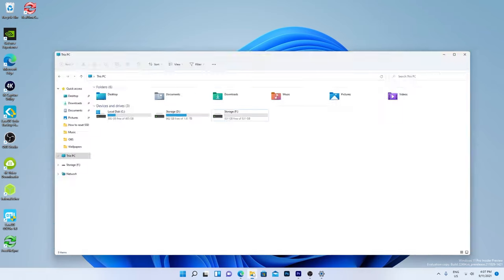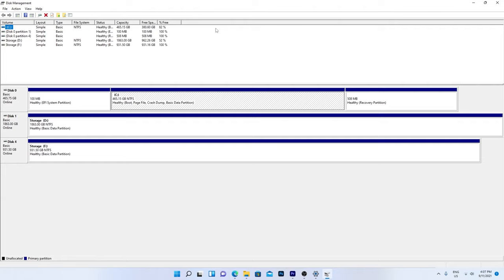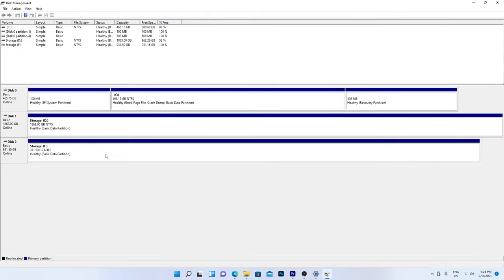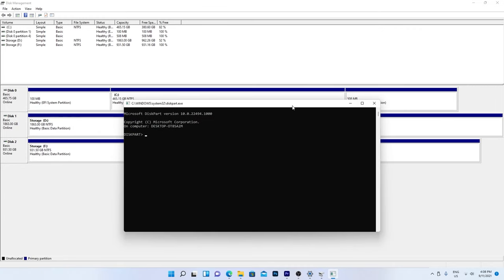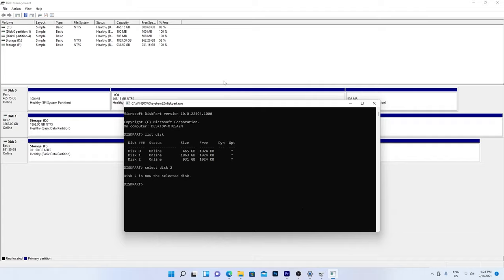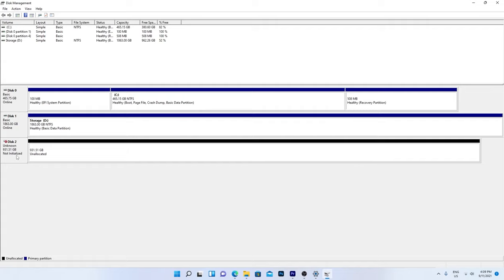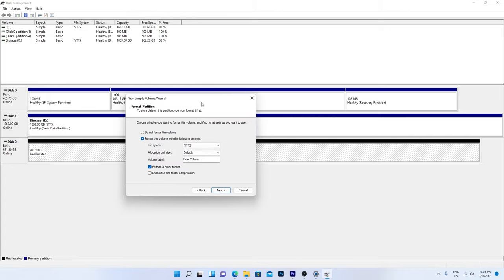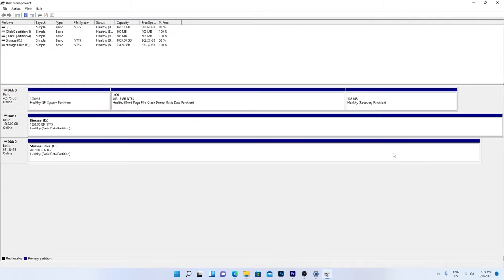How to Reset SSD, Hard drive, or USB Drive to factory settings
EaseUS Partition Master can help to erase, delete or split partitions on your drive easily.

How to reset your SSD, hard drive or USB drive to factory settings tutorial using Diskpart. Simple and easy to follow guide to get your drive back to how it was when you first bought it.

Note: Resetting your drive wipes all data on the drive.

Shop online (Thanks for supporting the channel):

► Amazon USA
► Amazon Australia
► Amazon UK
► Amazon Germany
► Amazon Canada